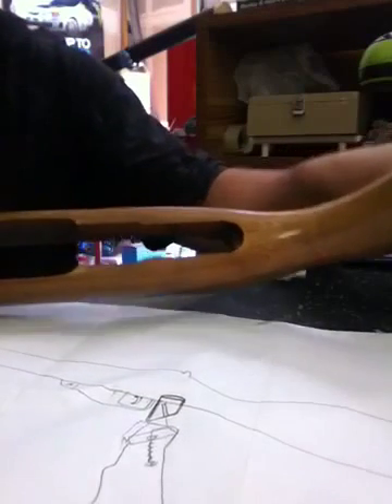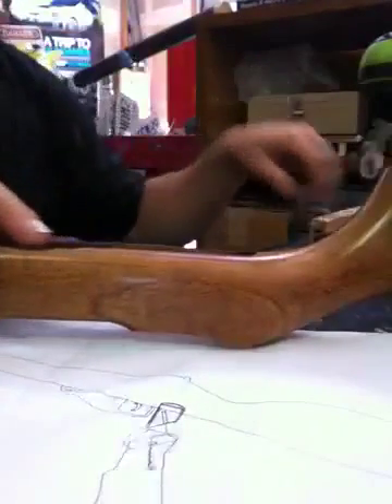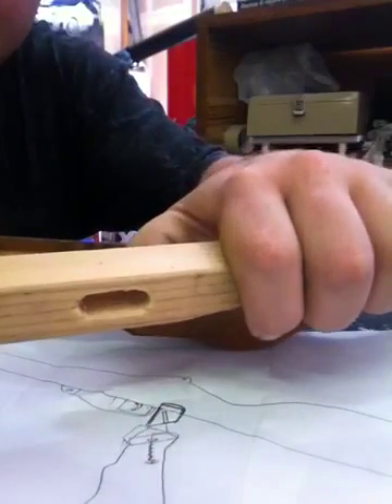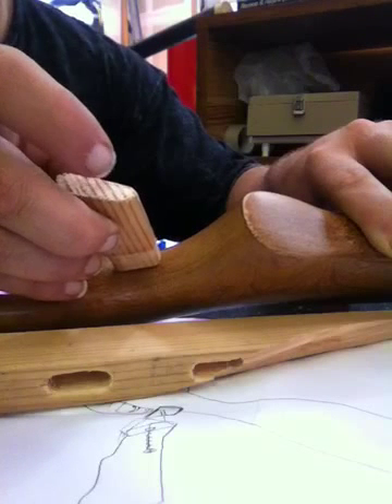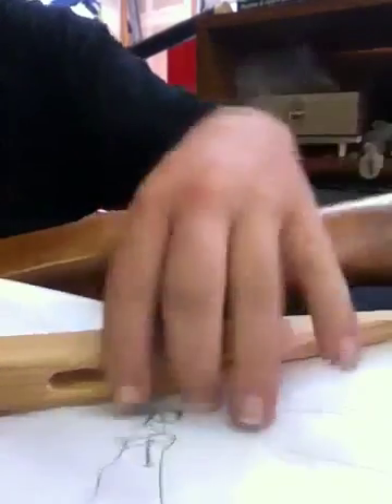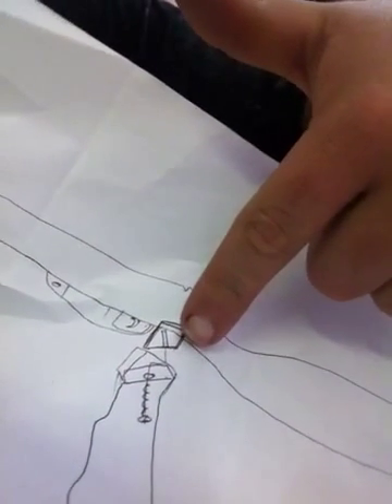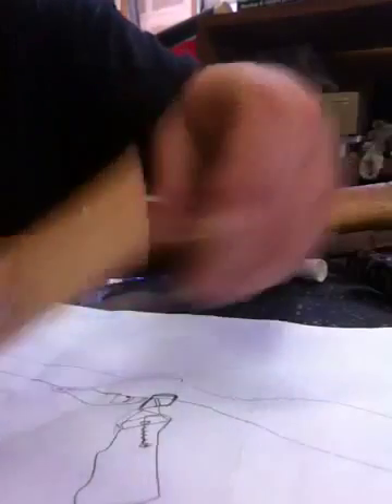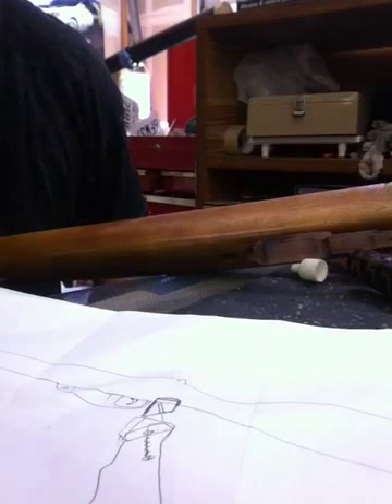How to mount an ar15 pistol grip to a wooden rifle stock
This is my how to video In response to my mosin Nagant punisher stock conversion I did I hope this will be of use to you people looking to add a custom grip to your next wooden rifle